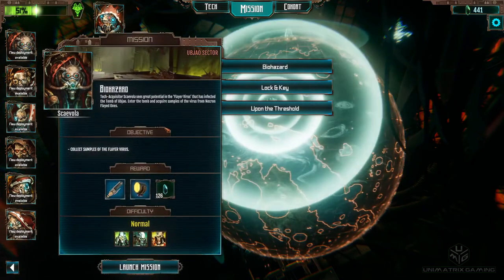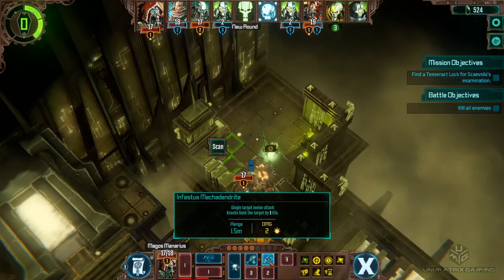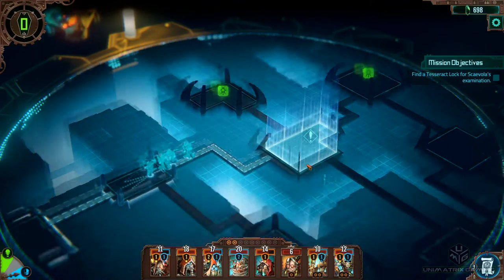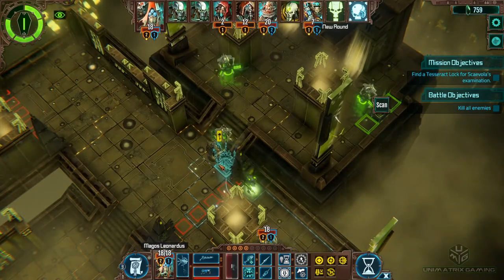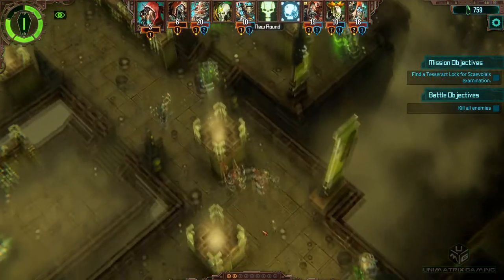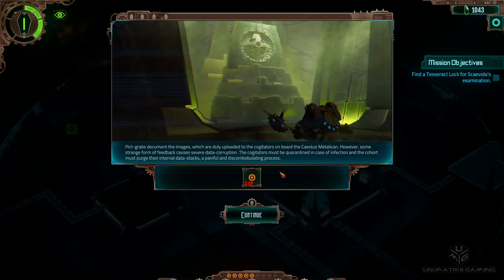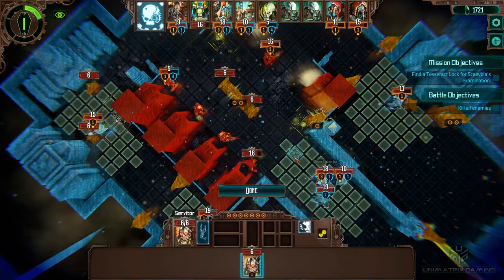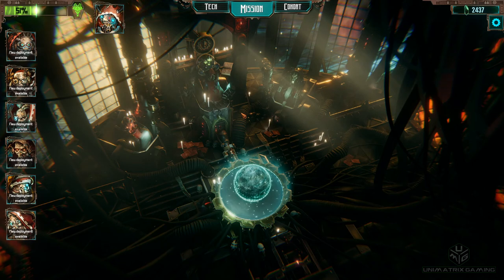Warhammer 40K: Mechanicus - Heretek - Lets Play Series - Episode 25